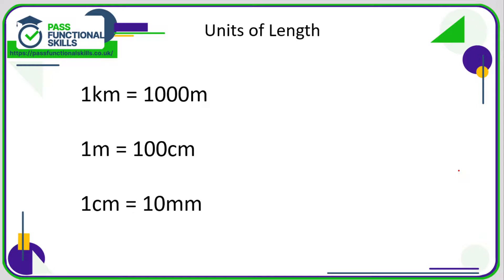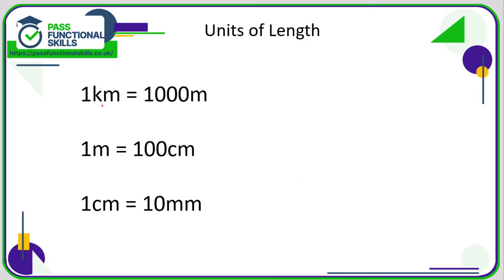Measures, Shape and Space - Length - Level 1 (Video 1)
This is the Pass Functional Skills revision video on Measures, Shape and Space - Length - Level 1 (Video 1).